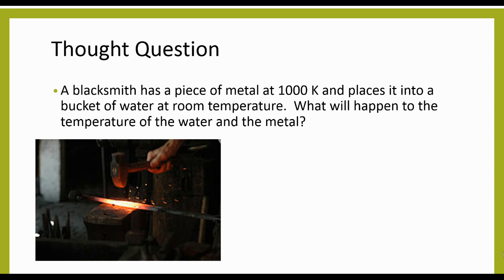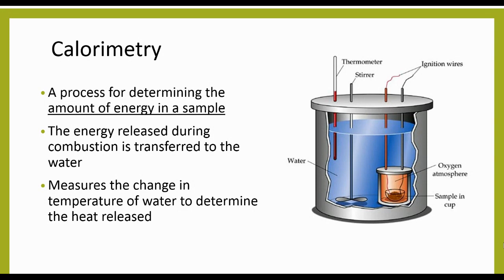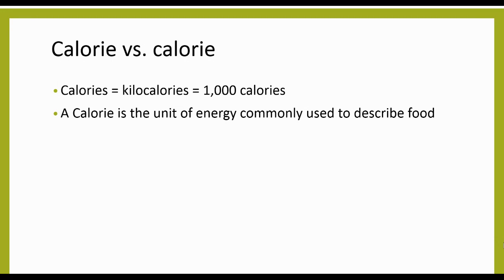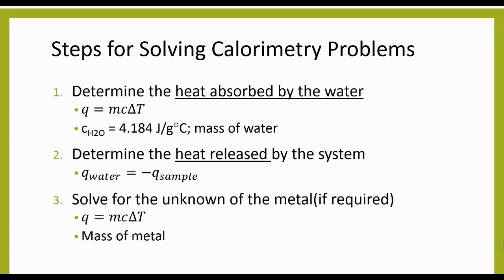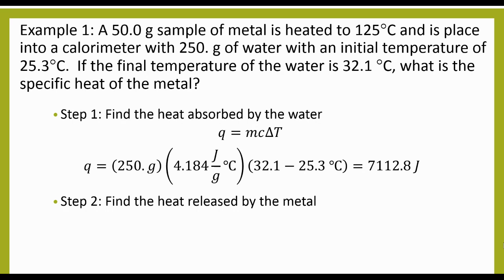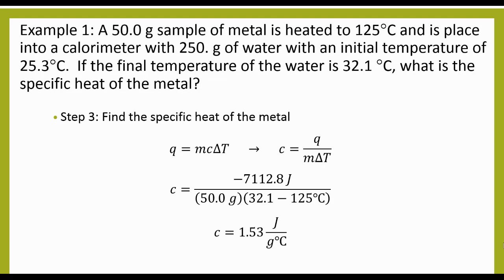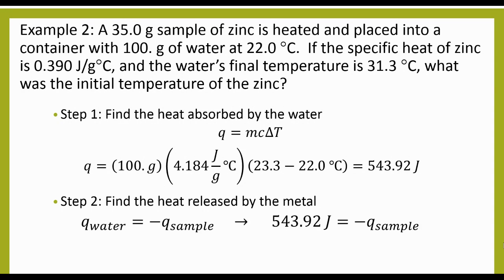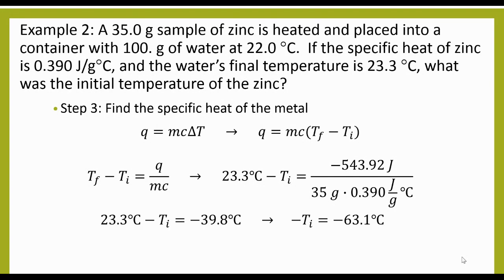FCV: Calorimetry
Flipped classroom video on the topic of calorimetry.